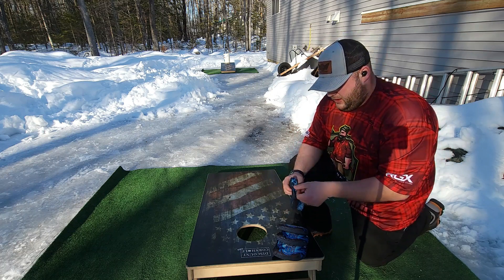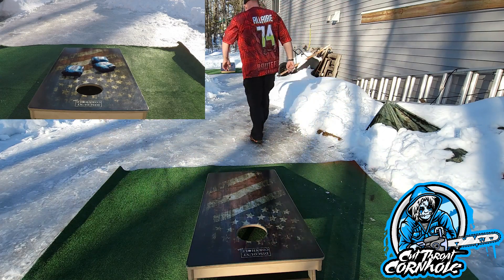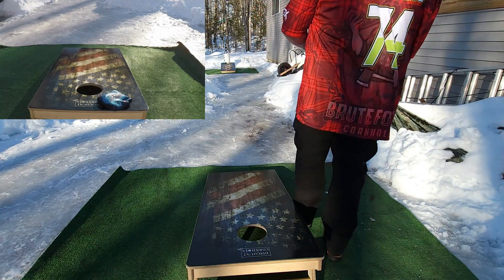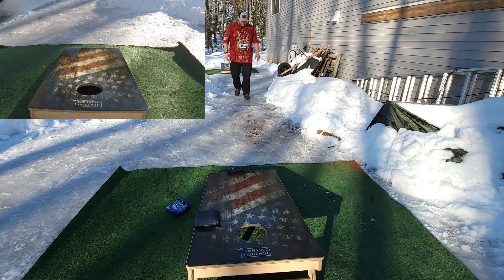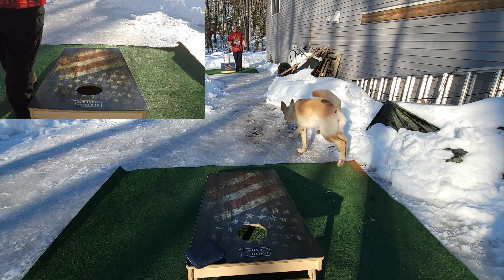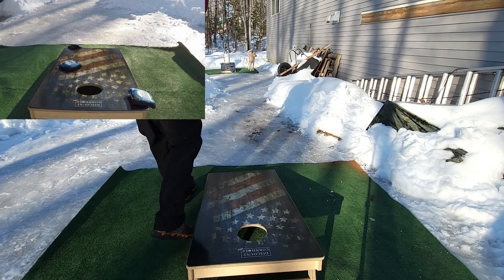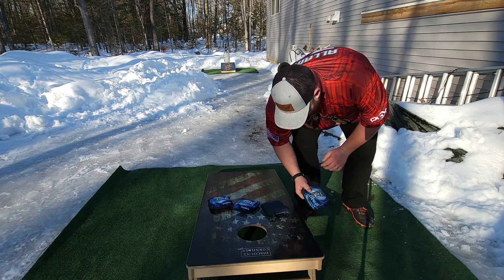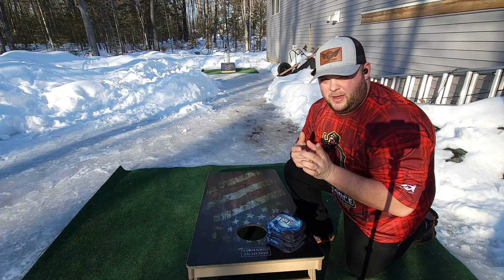Fire Cornhole Ember First Impressions